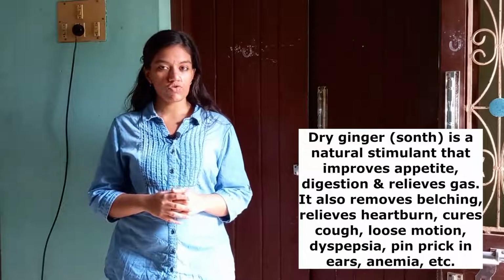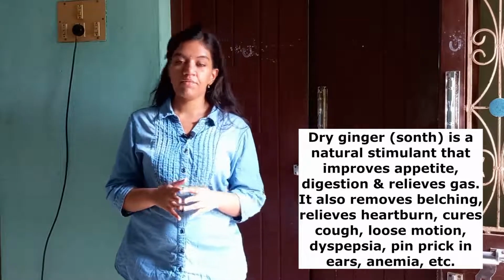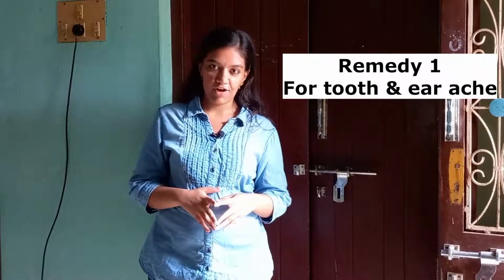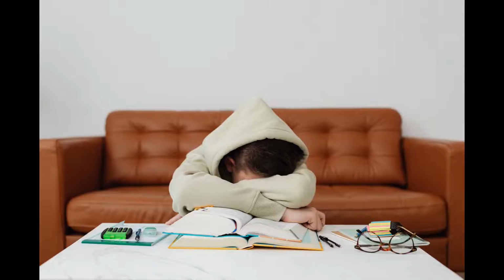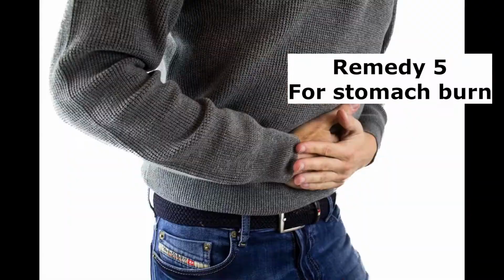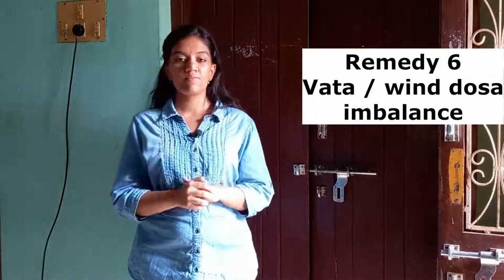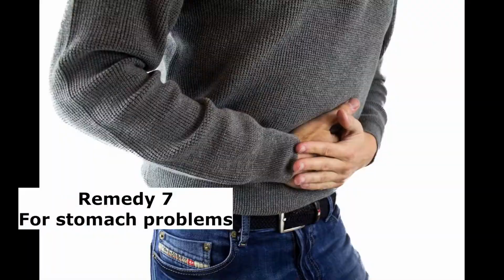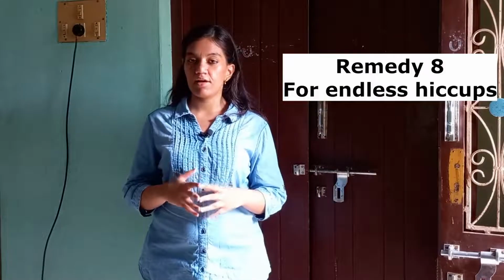8 Natural remedies using Dry ginger / Sonth | Food as cure | Arogya Vidhya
8 easy uses and health benefits of dry ginger/ sonth in curing common ailments. You may raise queries, request for specific topics of discussion & may share your health experiences with us in the comments.